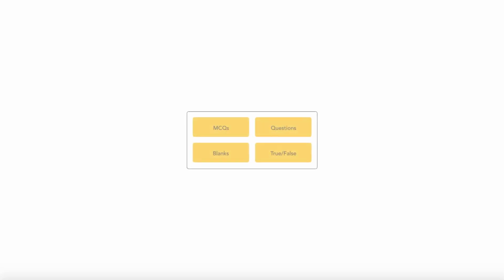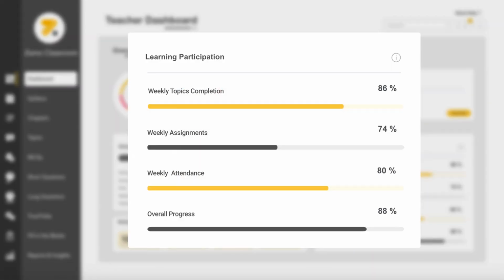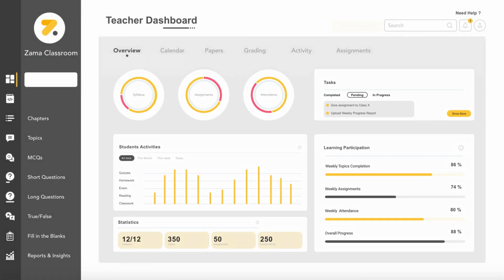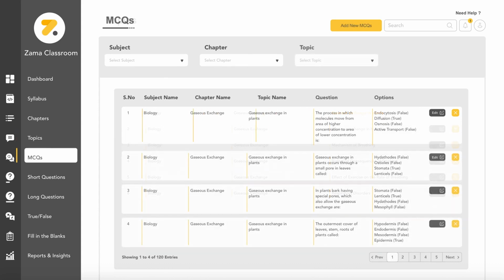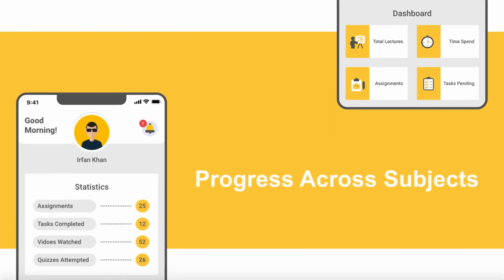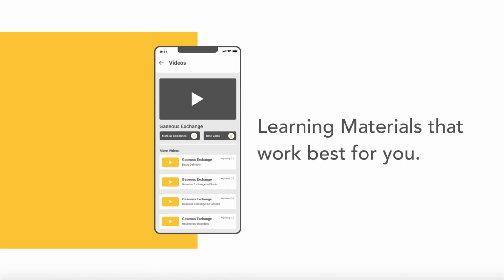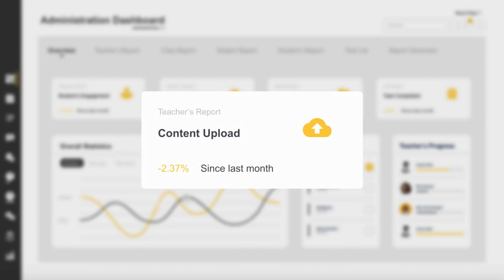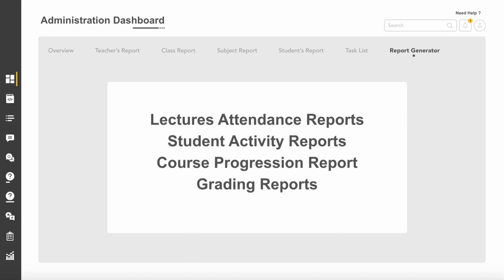Zama Classroom Introduction - Learning Management App |School Management App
Teacher-led, Asynchronous Online Classroom Solution
Zama Classroom helps educational institutes manage online classroom activities, such as creating and delivering educational content online, assessing students, tracking their progress, and promoting communication and collaboration between students and teachers.

Our data-driven digital products are